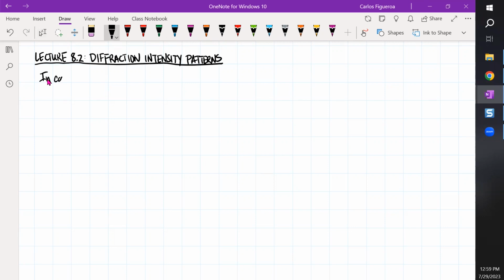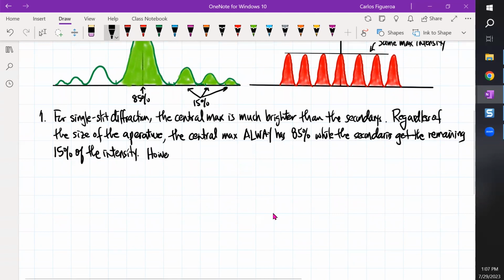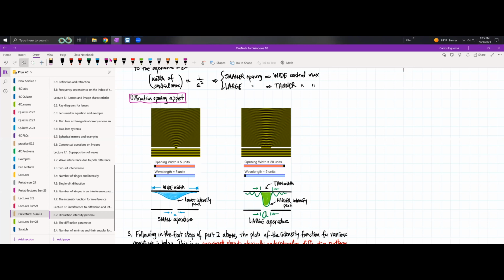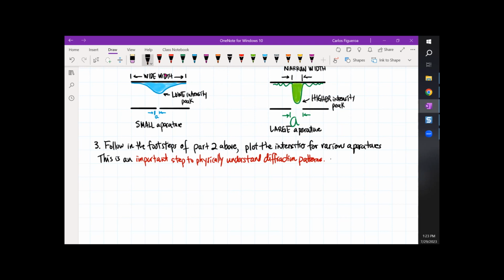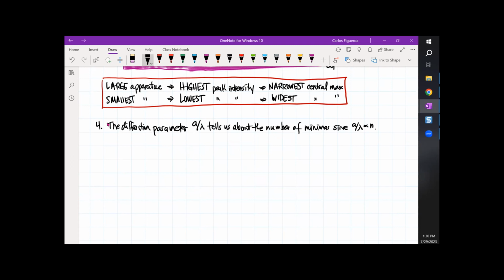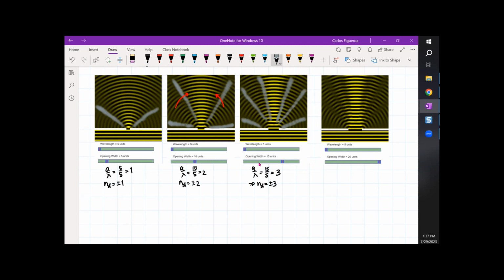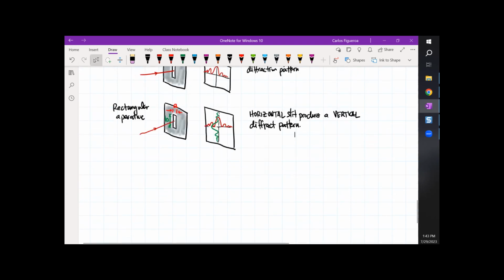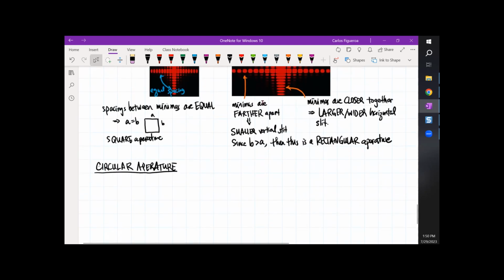Lecture 8.2: Diffraction intensity patterns